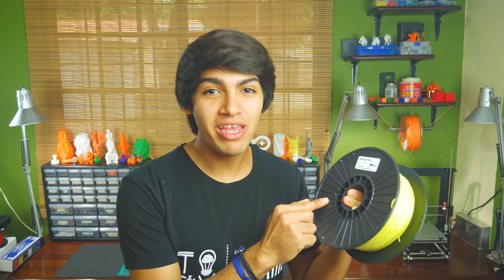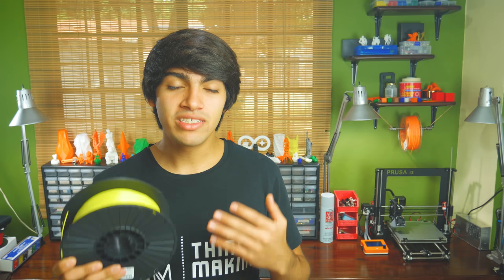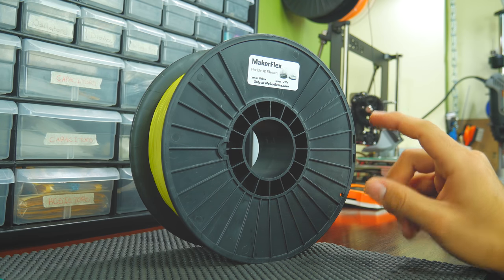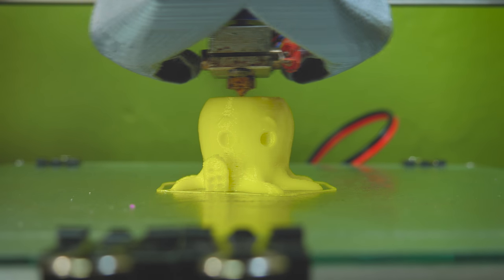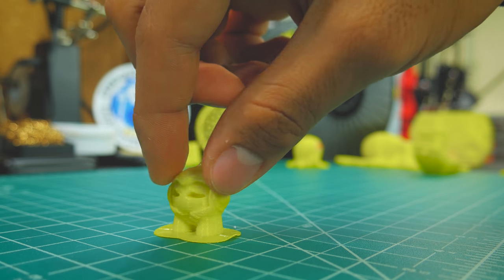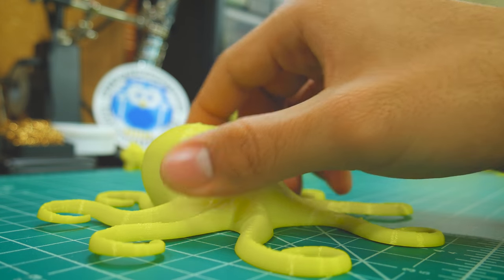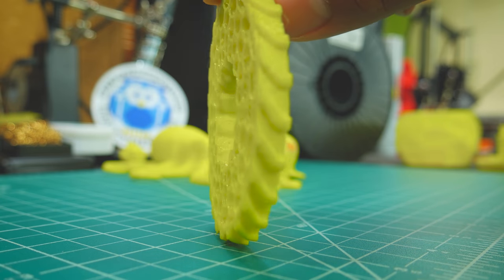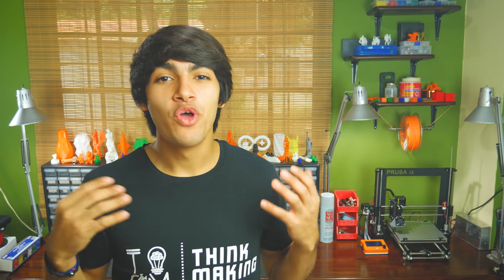📋✔️ MakerFlex - Filament Review